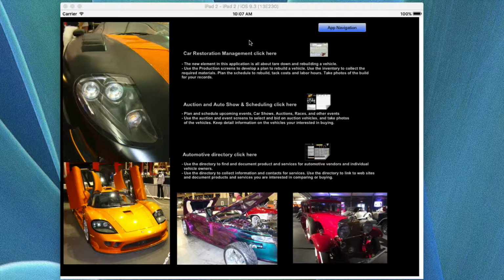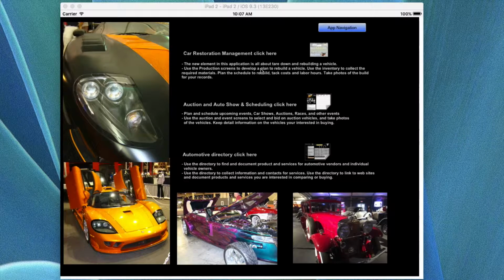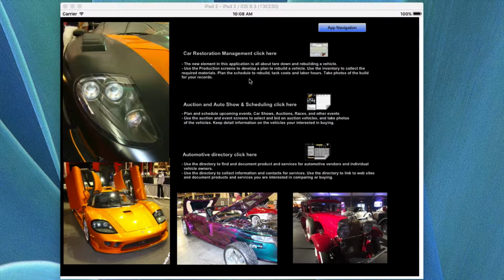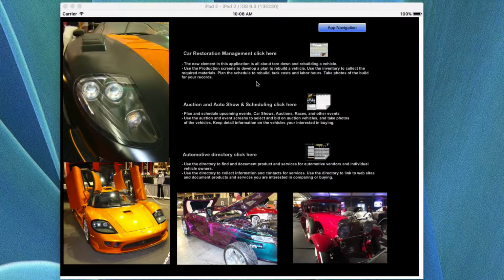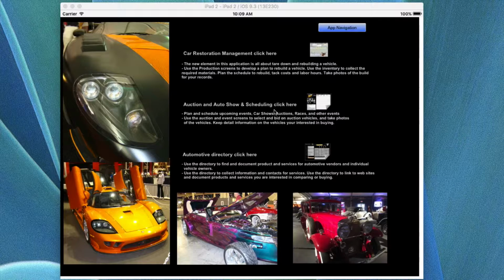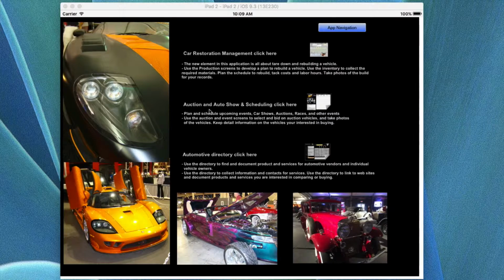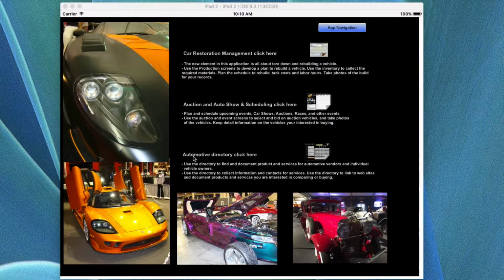Car Restoration Manager Pro - Main Screen Overview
In this video help tutorial I will be covering the Car Restoration Manager Pro application for IOS and iTunes, where it is available for the iPad or iPhone. If you would like to get a free online demonstration contact the developer at this URL